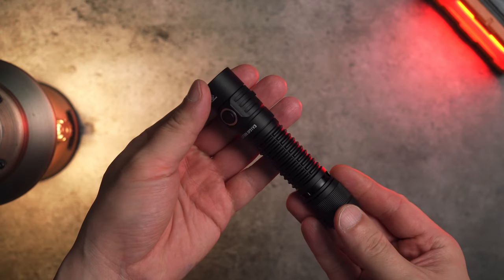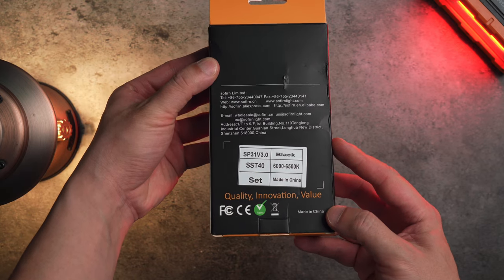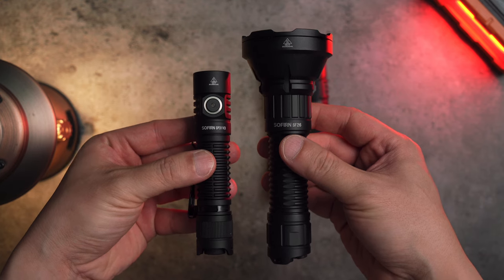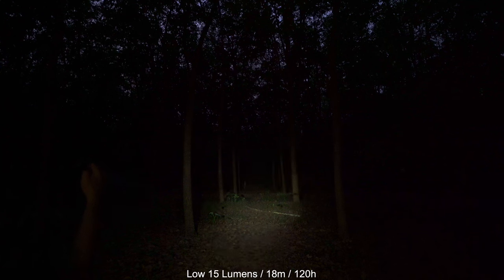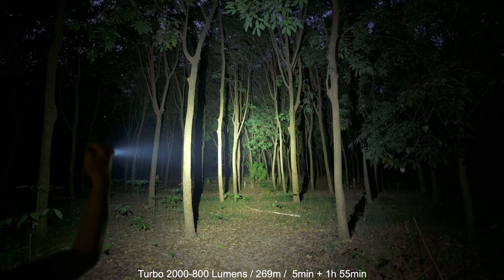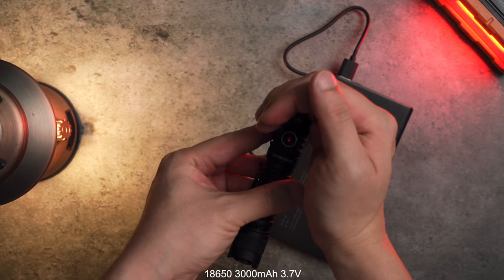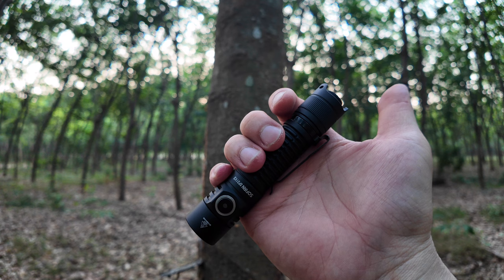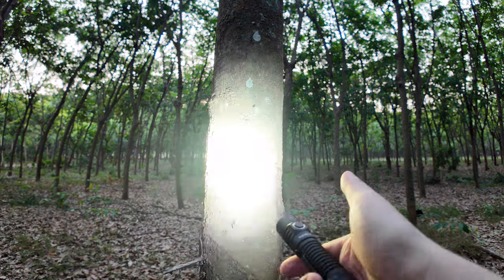ไฟฉายแรงสูง Sofirn SP31 V3 อัพเกรดใหม่ให้แรงกว่าเดิม พุ่ง กว้าง สว่างจ้า พร้อมคูปองส่วนลด EP.166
🔥🔥📍พิกัด👉🏻 sofirn SP31V3

ถ้าชอบคลิป อย่าลืมกดติดตาม กดกระดิ่ง เพื่อเป็นกำลังใจให้เรา "ฝาปิดเลนส์" ด้วยนะคร้าบบบบบ
ขอบคุณครับผม 🙏🙏